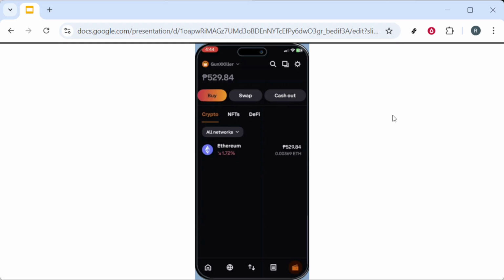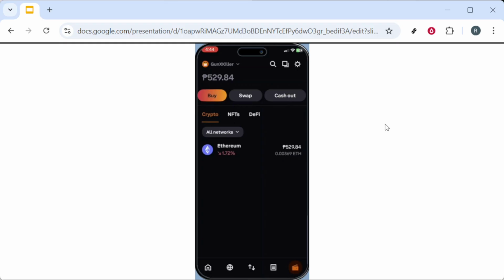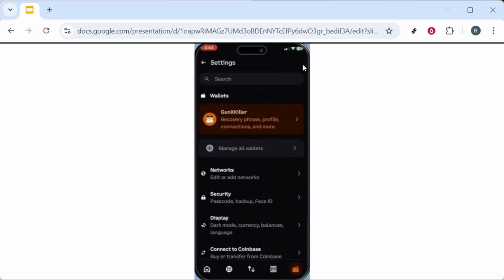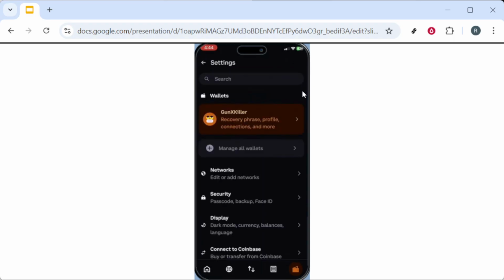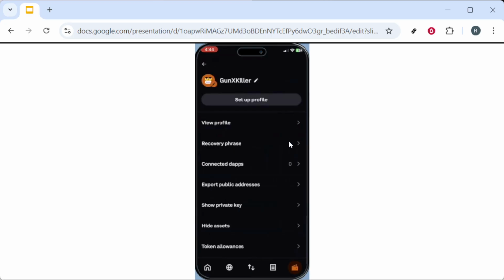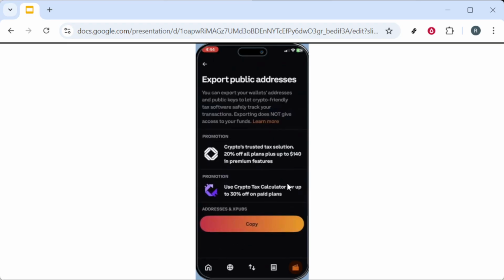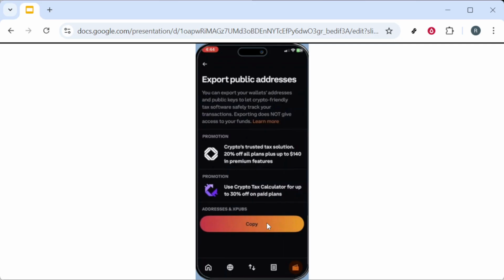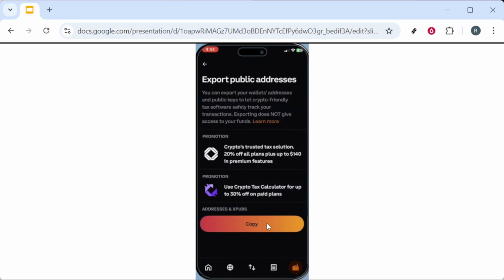How To Copy Public Address on Coinbase Wallet | Step-by-Step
Your public address is what others use to send you crypto safely. It’s unique for each token and easy to find in your Coinbase Wallet. Always double-check before sharing. Here’s how to copy it 👇
📩 Open Coinbase Wallet.
📩 Tap the crypto asset you want to receive.
📩 Tap “Receive” or “Copy address”.
📩 Share it with the sender or paste it into an exchange.